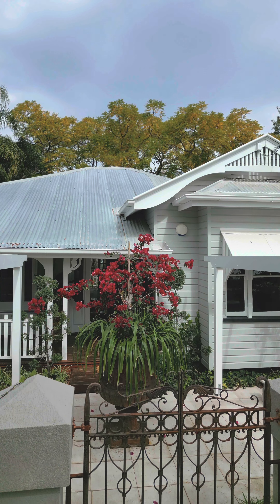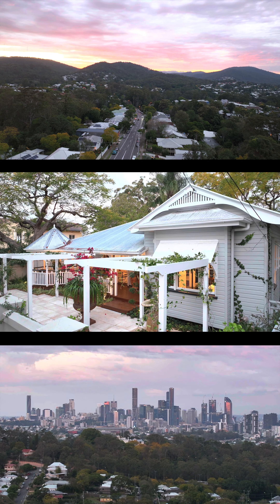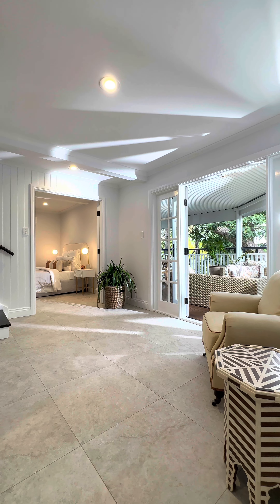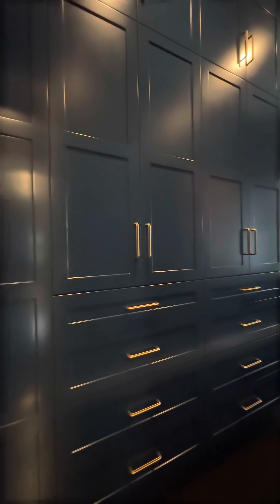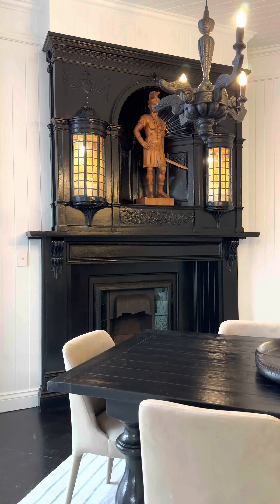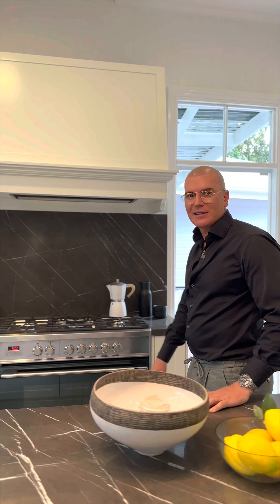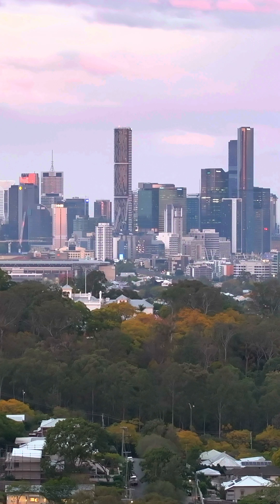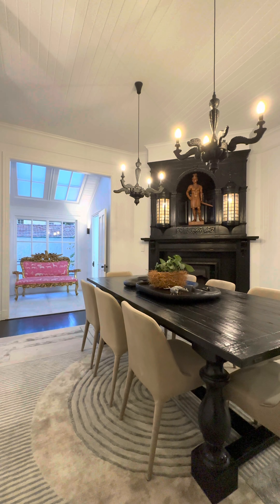106 Simpsons Road, Bardon QLD 4065